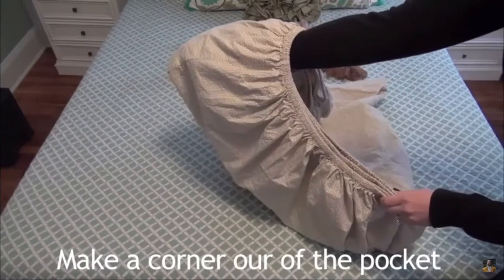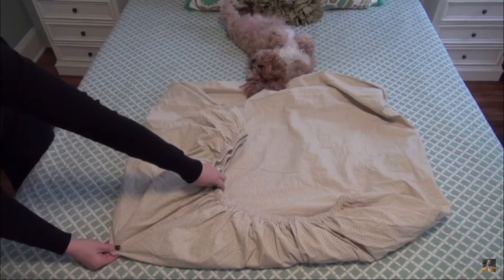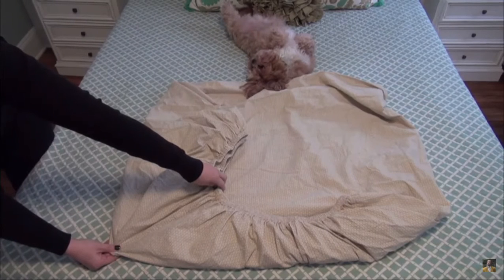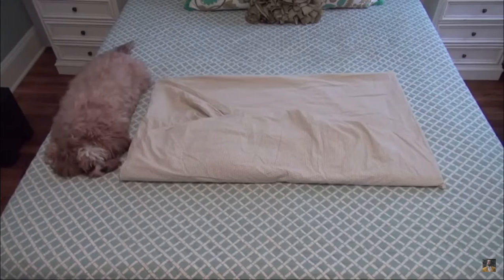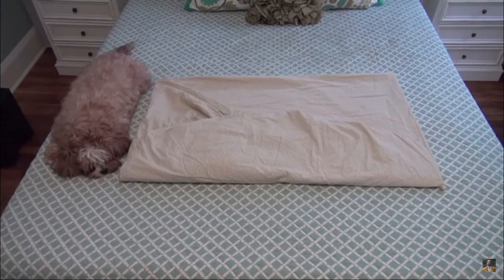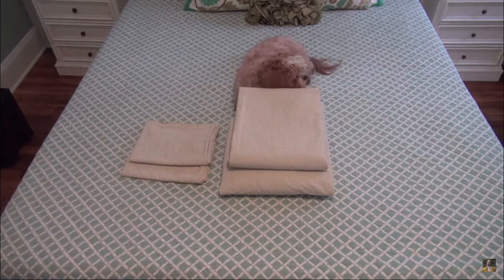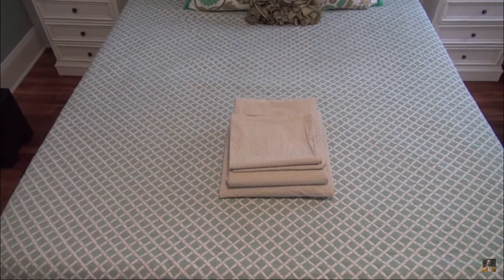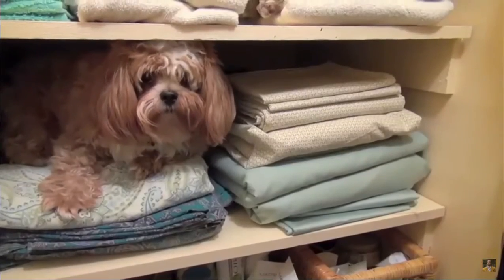How To Fold A Fitted Sheet Song A Day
learnhowtofoldafittedsheet ALI. COPYRIGHT ACT ALLOWS THIS MATERIAL : "Copyright Disclaimer Under Section 107 of the Copyright Act 1976, allowance is made for "fair use" for purposes such as criticism, comment, news reporting, teaching, scholarship, and research.